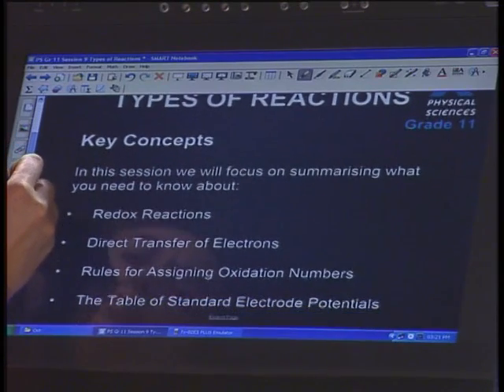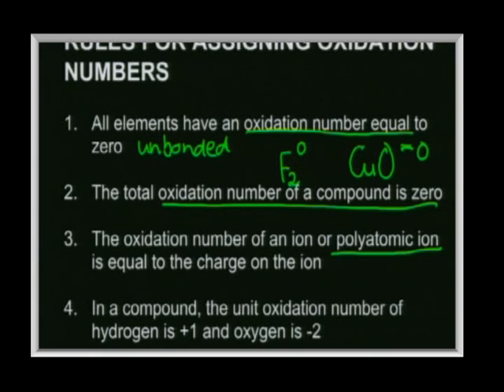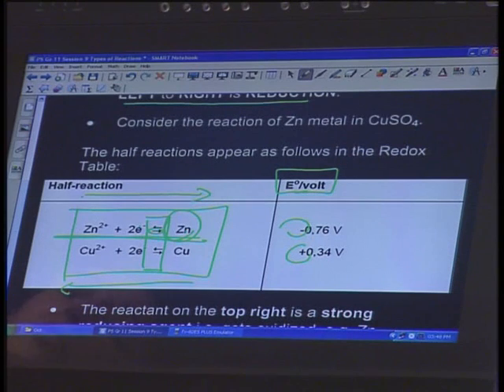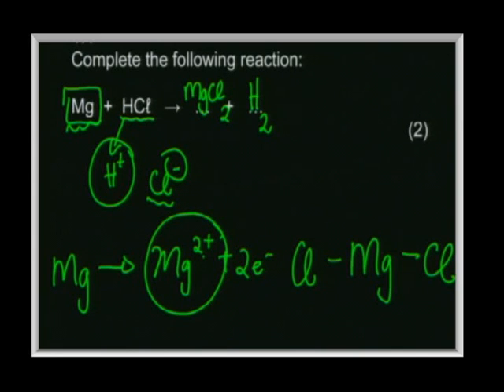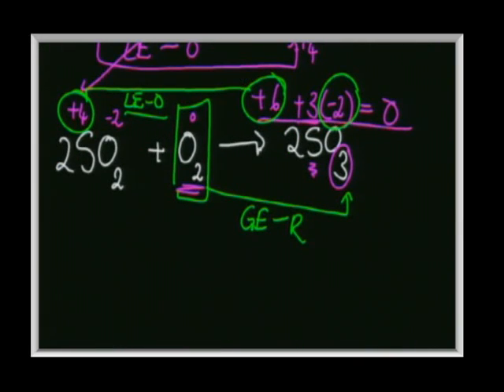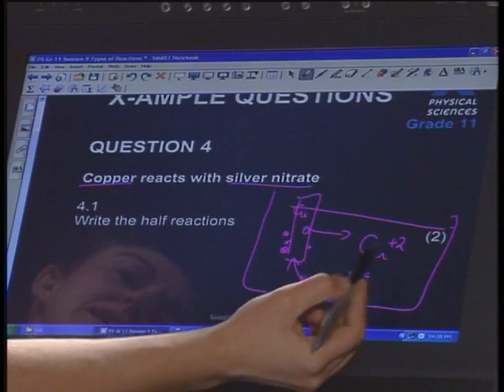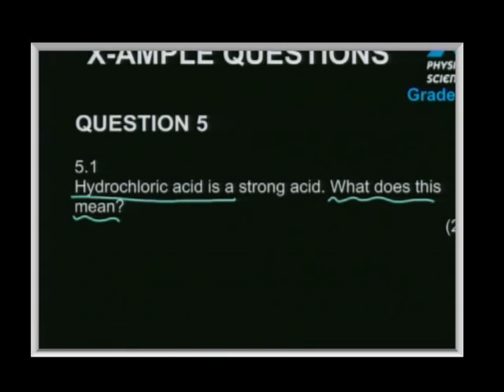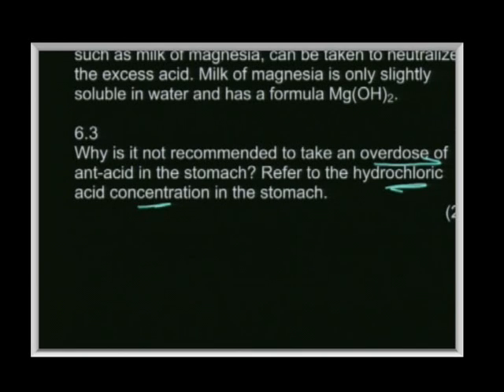Types of Reactions